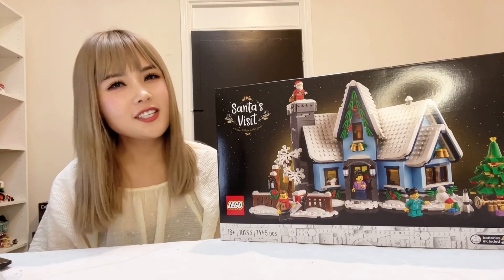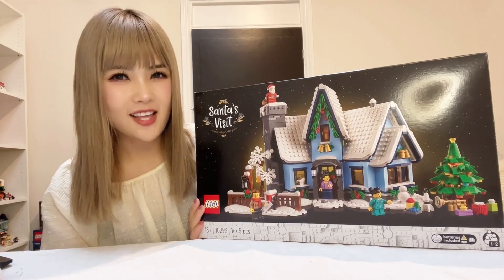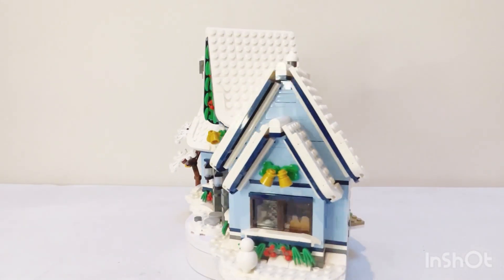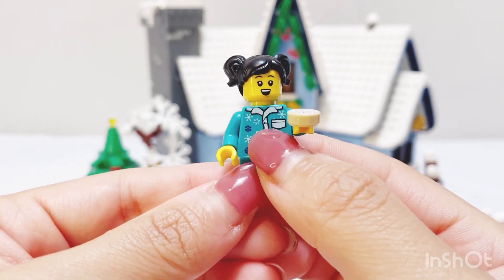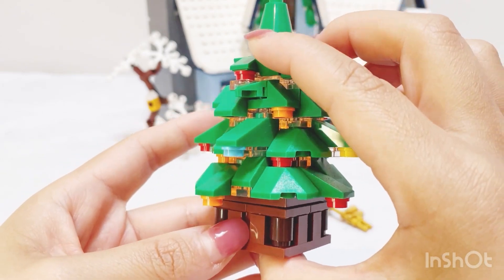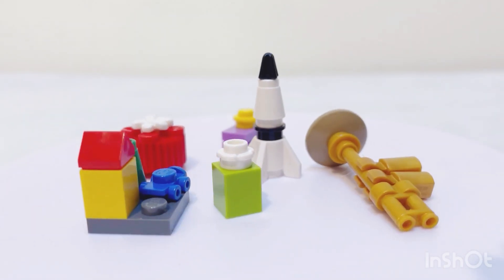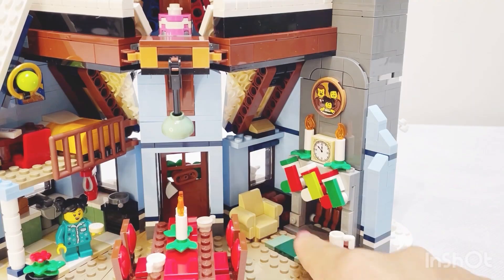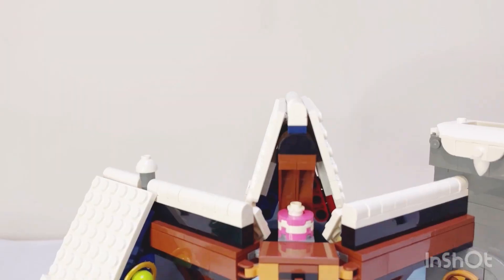Lego Santa's Visit 2021 Review + Speed Build Stop Motion | Lego 10293 | Lego Review Channel 【中文字幕】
We are building the Lego 2021 Christmas Santa's Visit set.
I tried to make this happen before xmas but failed..

So excited about my very first Winter Village set. Happy holidays everyone!!

00:00 Intro
01:30 Unboxing
02:00 Lego Santa's Visit Speed Build Stop Motion
04:18 Lego Santa's Visit Review

I am a super Lego and brick toy fan!
Sharing my Lego sets, review and displays every week.
Including speed building, review, hauls and unboxing.